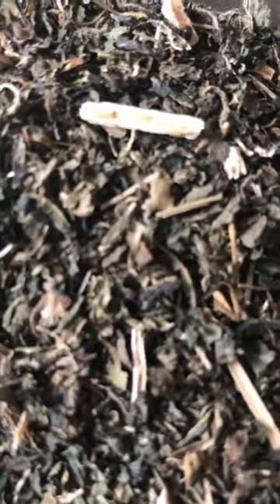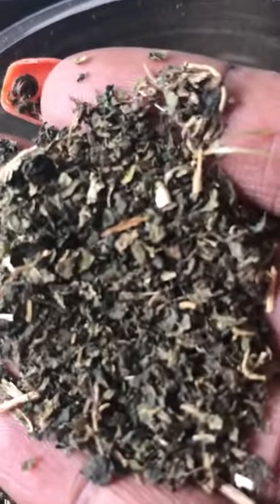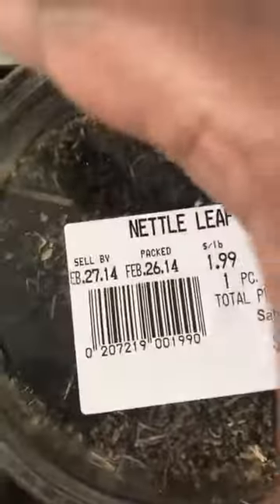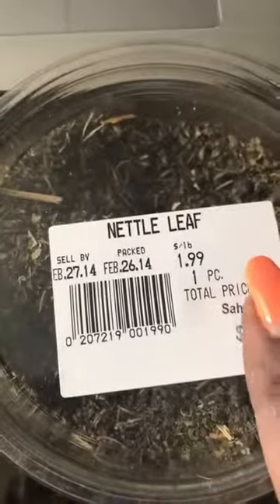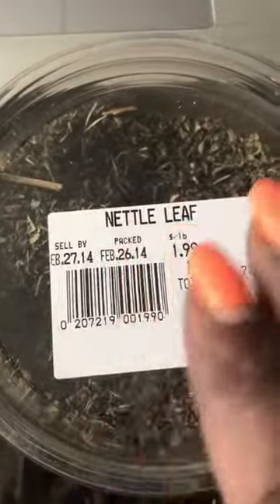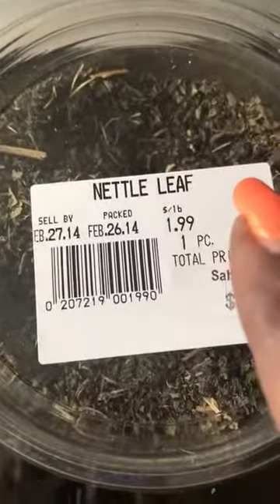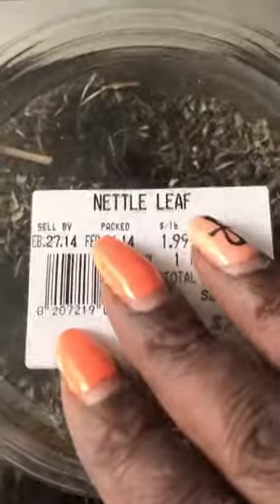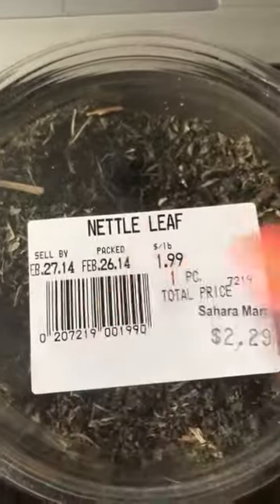Ingredient of The Day #11... Stinging Nettle Leaf